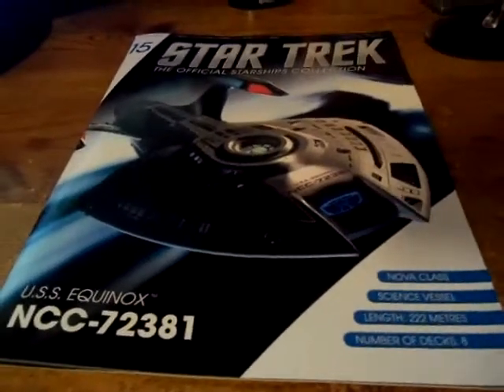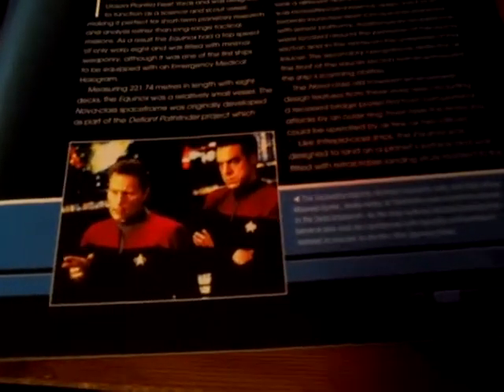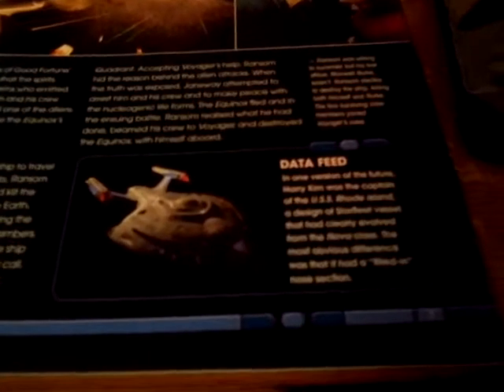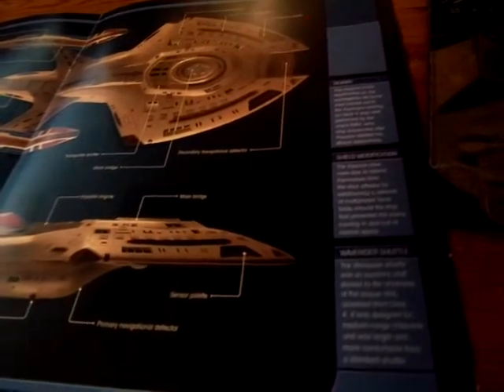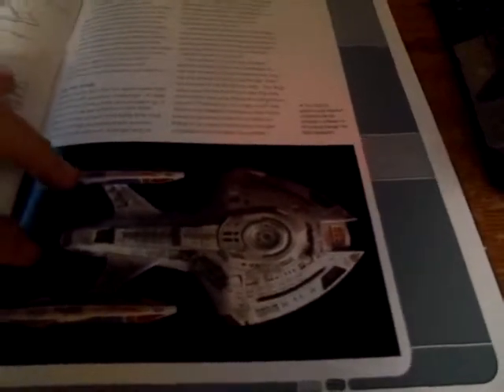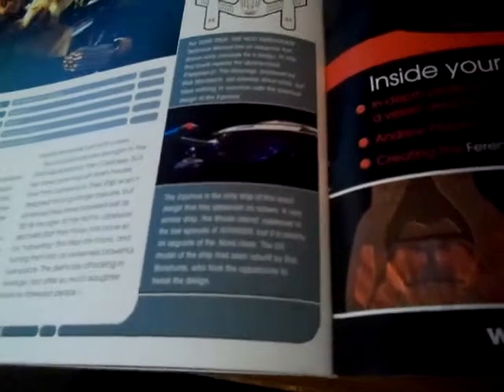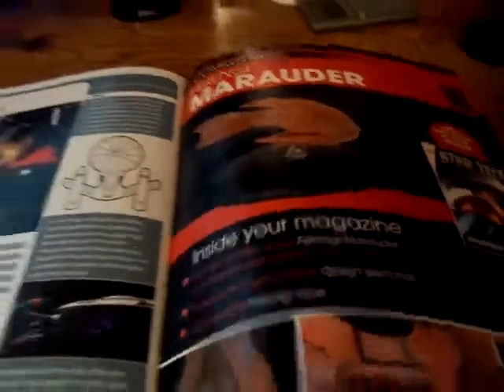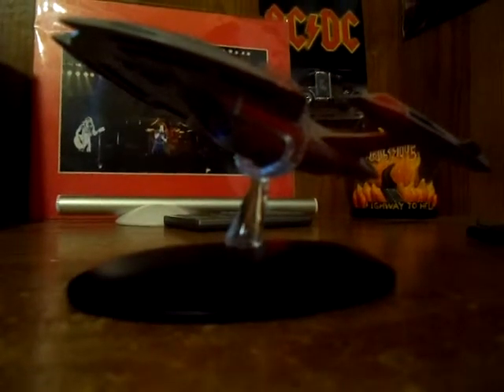Star Trek: The Official Starships Collection U.S.S. Equinox (NCC-72381)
A ship lies in the Delta quadrant, ill-equipped for survival within thousand of light years from Federation Space, a captain made mistakes, even crucial ones that costed his own crew, except for 5 crew members.